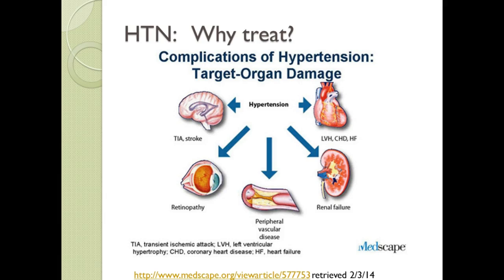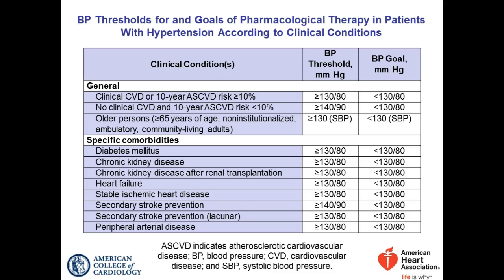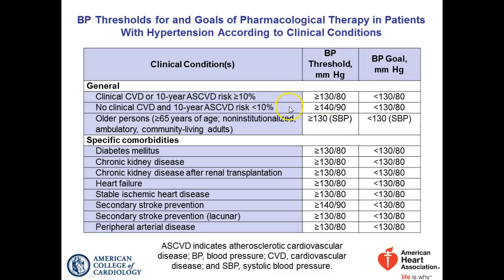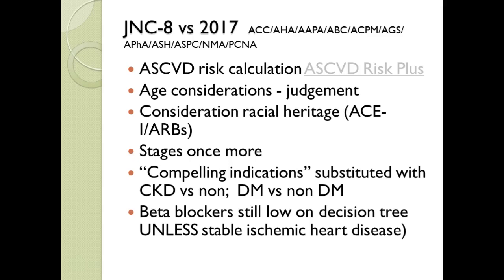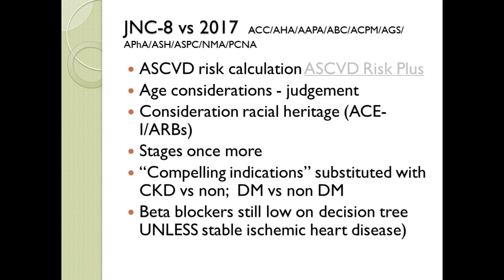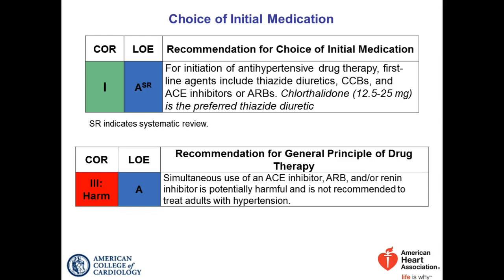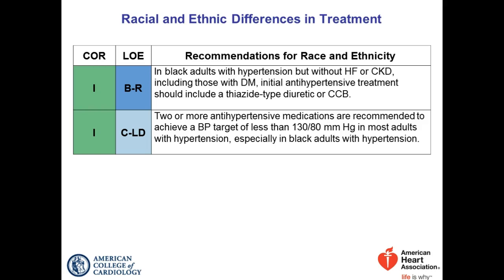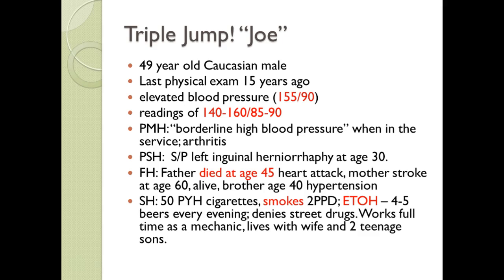NUR 601 Lesson 4 part A HTN